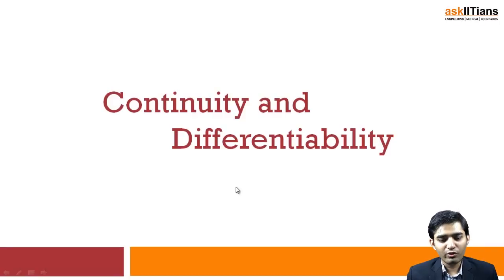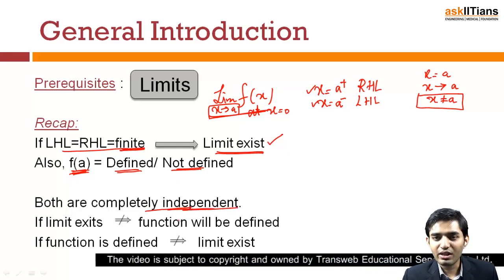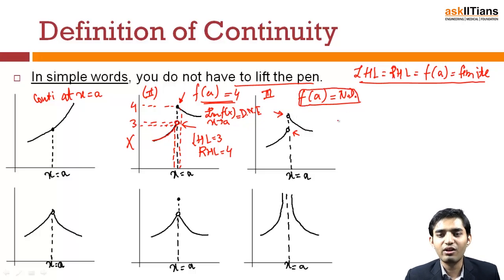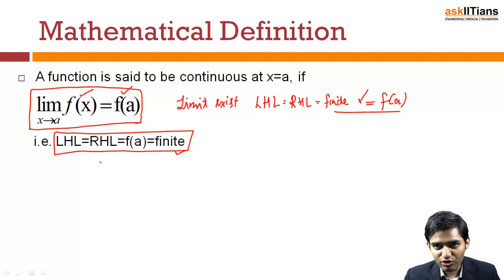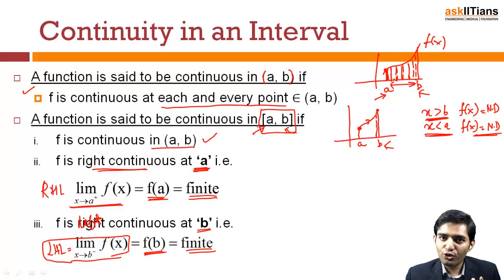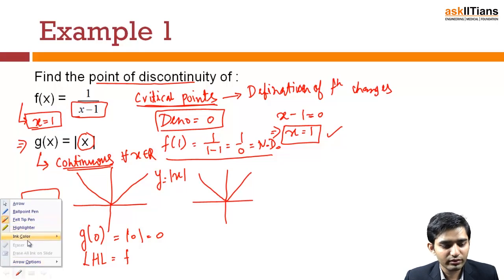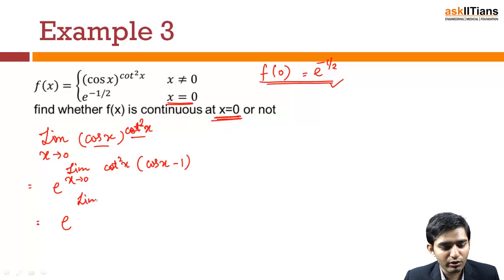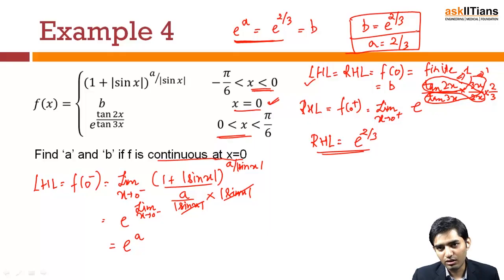Continuity of function | Lecture-1 | Continuity and Differentiability | Maths | Grade 12 | JEE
Nishant Vora sir has explained  Continuity and Differentiability | Continuity of function

For more information on Permutation and Combination, refer to our revision notes on JEE Math